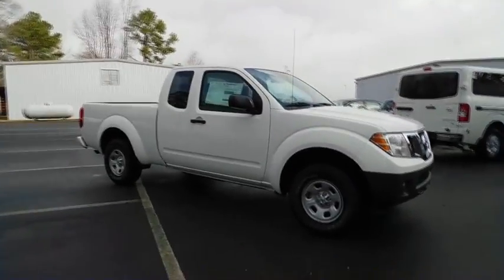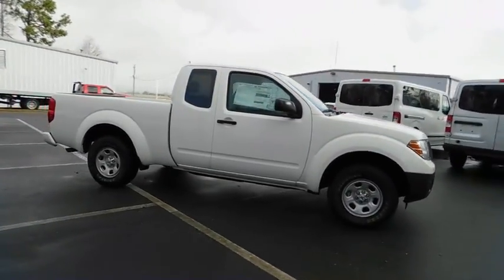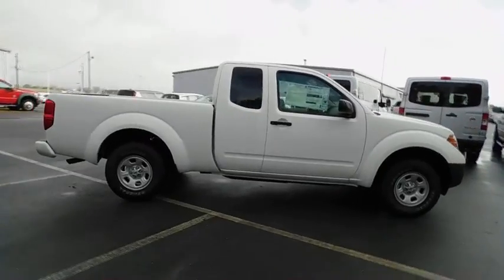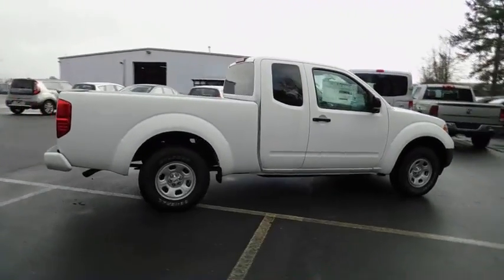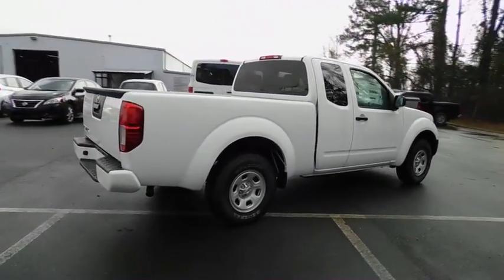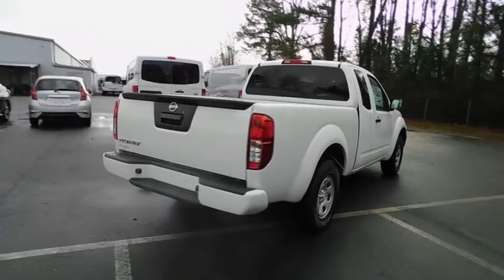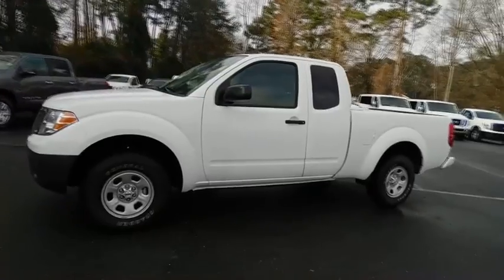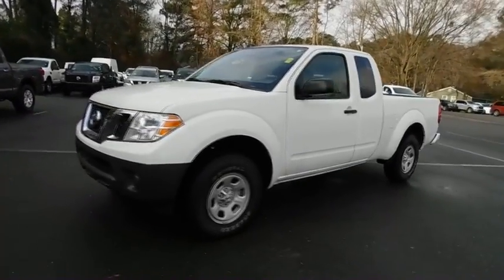2018 Nissan Frontier Clinton, Fayetteville, Goldsboro, Raleigh, Elizabethtown, NC 4095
2018 Nissan Frontier

[L92] FLOOR MATS,GLACIER WHITE,4-Wheel Disc Brakes w/4-Wheel ABS  Front And Rear Vented Discs,Low Tire Pressure Warning,Back-Up Camera,Radio: AM/FM/CD w/Auxiliary Input -inc: 5  color display audio  USB connection port for iPod Interface and other compatible devices  streaming audio via Bluetooth  4 speakers  Bluetooth hands-free phone system  Siri Eyes Free  steering wheel audio controls and hands-free text messaging assistant